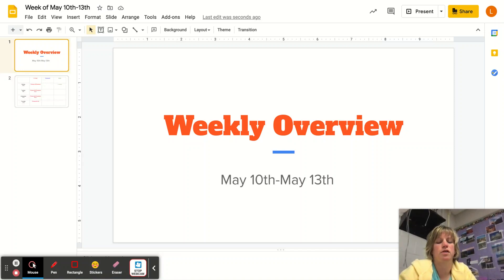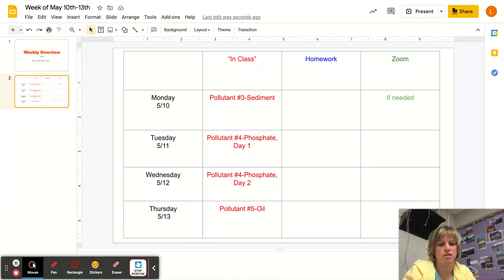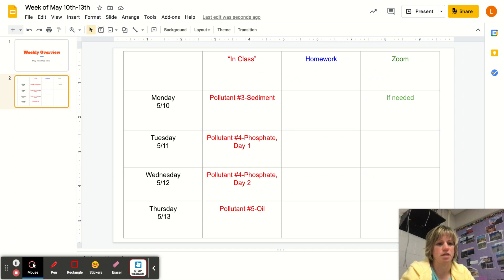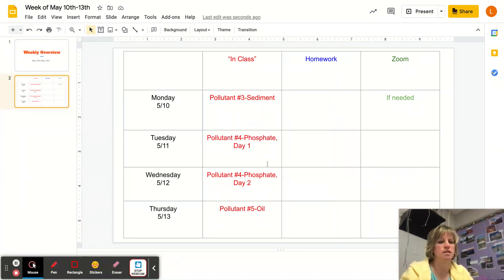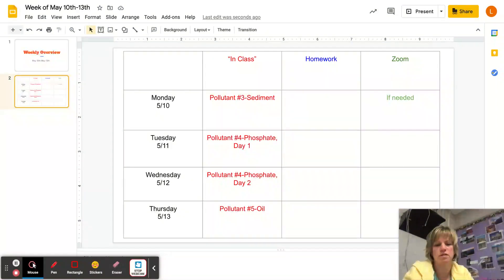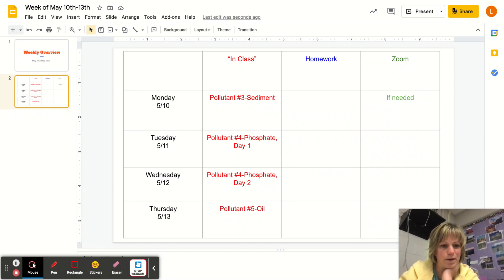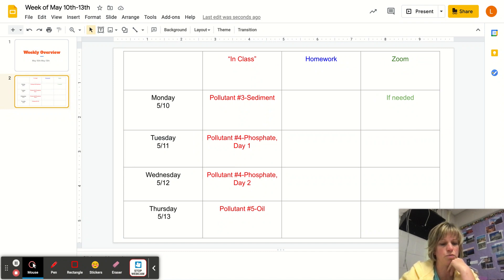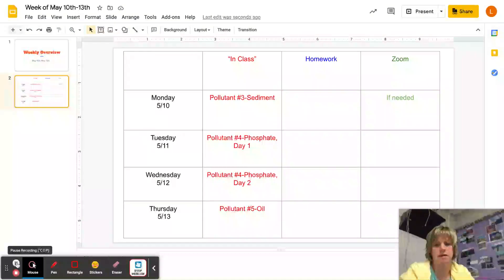Weekly Overview-May 10th-13th